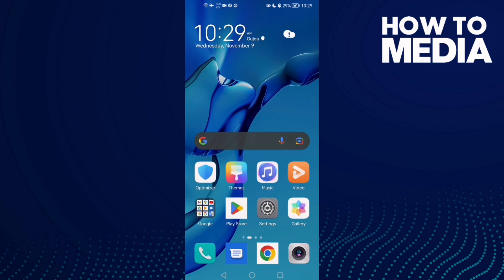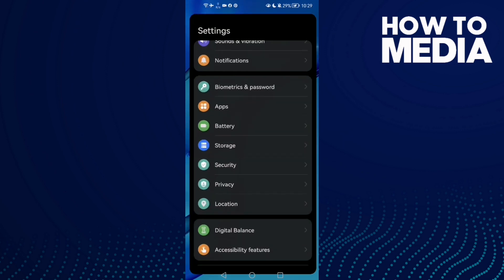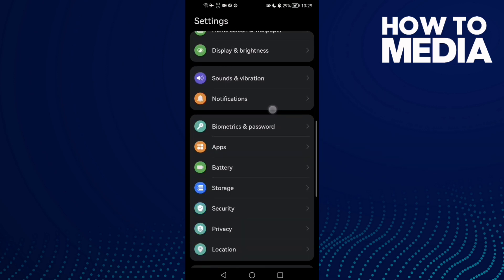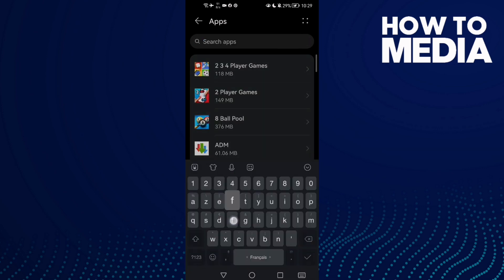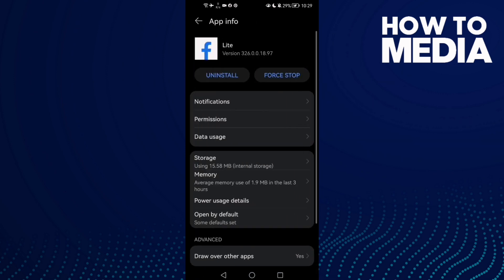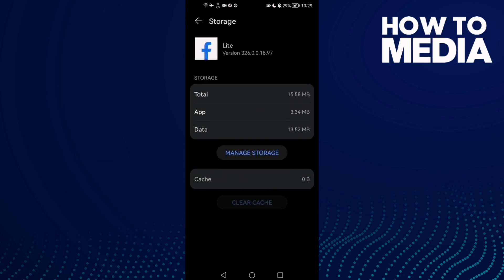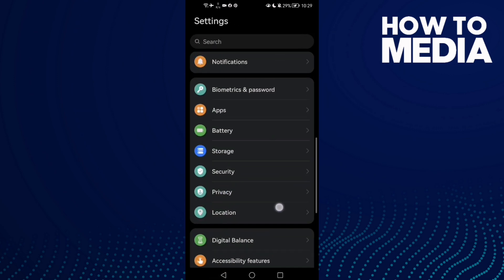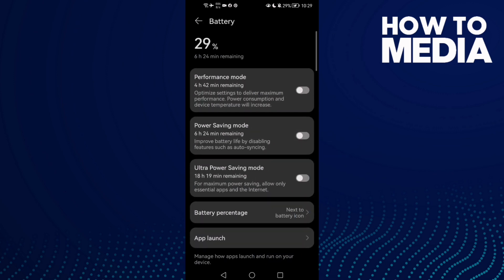How to Fix FB - Facebook Lite Lag Problem on any Android Phone 2022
in this video we discuss :